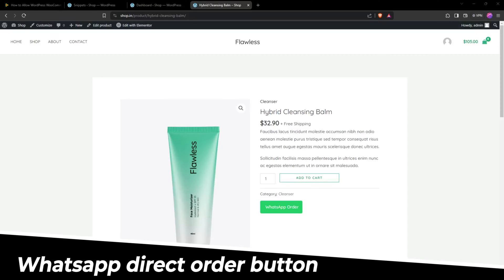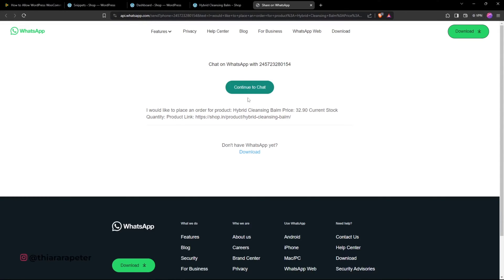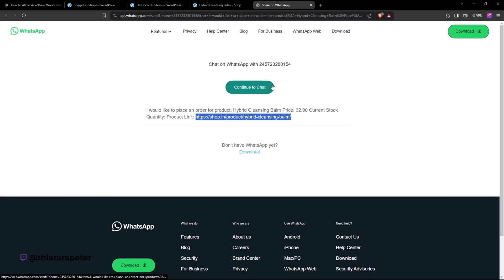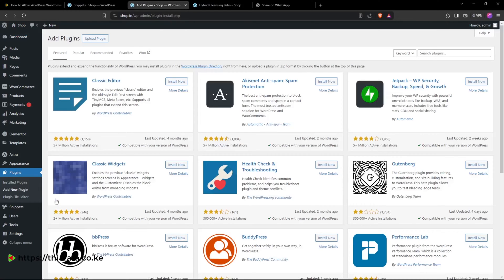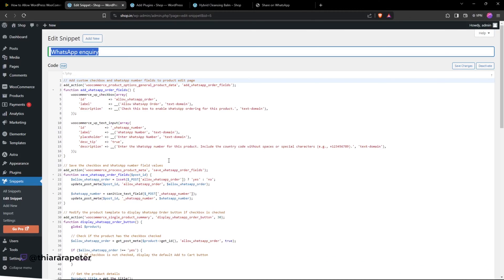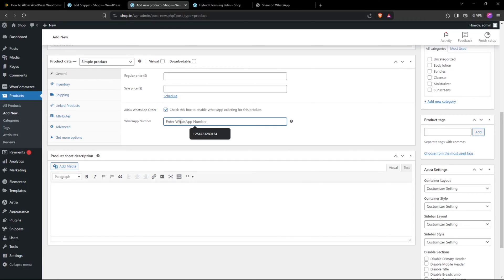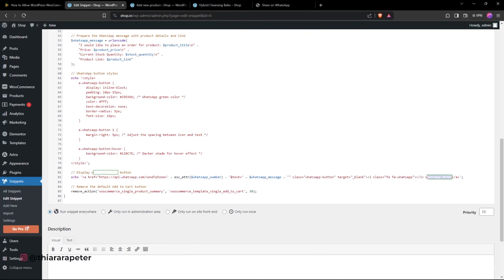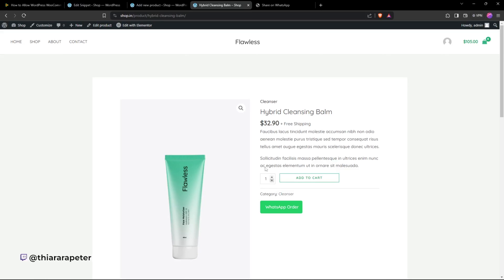How to Allow WordPress WooCommerce Direct Order to WhatsApp Free.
The tutorial includes step-by-step instructions for implementing these features. From adding custom fields in the product editor to modifying the product template and styling the WhatsApp button, each aspect is covered in details.

Timestamp:
00:00  intro
01:37  plugin installation
02:08  Code insertion
03:30  Code customization
04:23   Thank you

Here are The features you are going to get when you use the code.
Features
1. Custom Checkbox: Integrate a custom checkbox in the product edit page, enabling store owners to decide which products support WhatsApp ordering.
2. WhatsApp Number Field: Provide a dedicated field to enter the WhatsApp number associated with each product.
3. Dynamic WhatsApp Button: Display a dynamic “WhatsApp Order” button on product pages for items marked with the custom checkbox. The button includes an icon, product details, and a link to initiate a WhatsApp conversation.